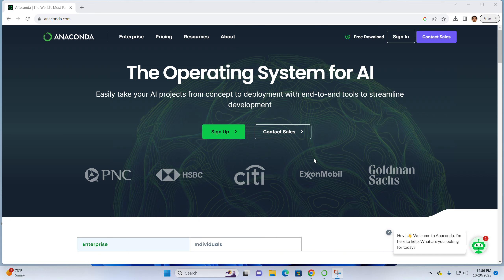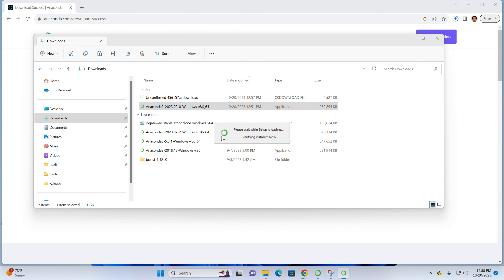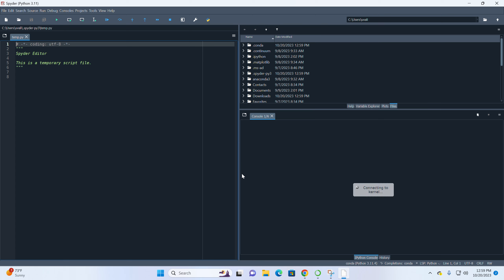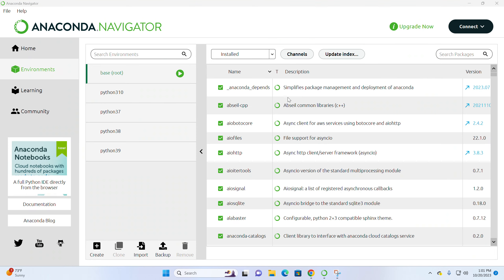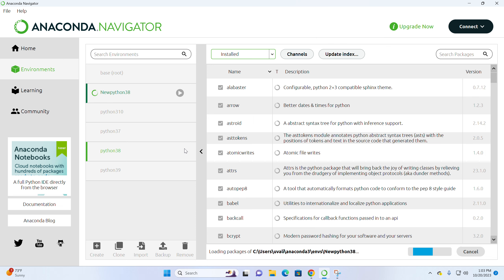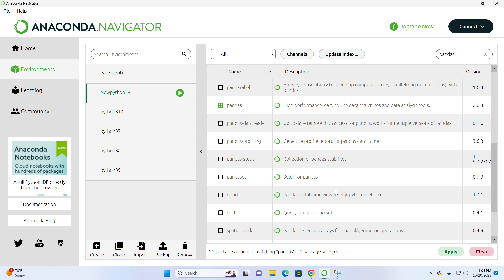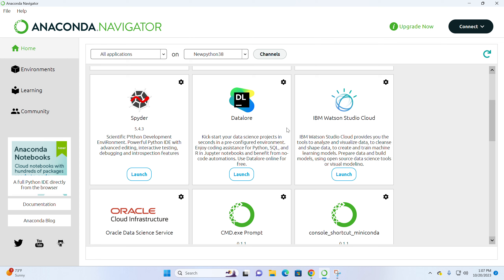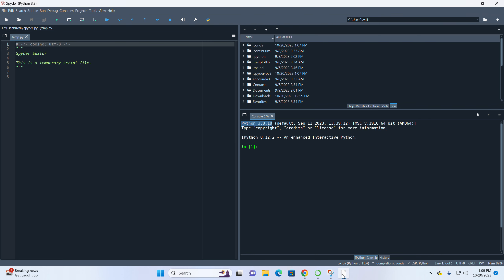Install Anaconda and create python virtual environments on Windows for algo trading using IBridgePy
1. Download Anaconda
2. Install Anaconda
3. Start Spyder for Python
4. Create python virtual environment
If you need help on building algo trading robots, please consider our well known Rent-a-Coder service.